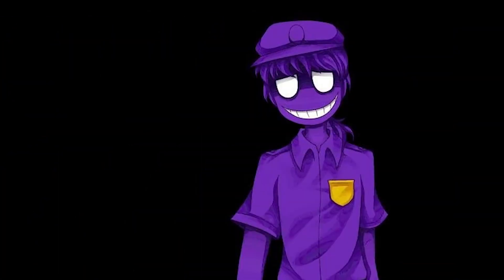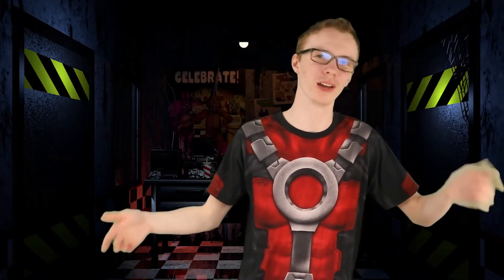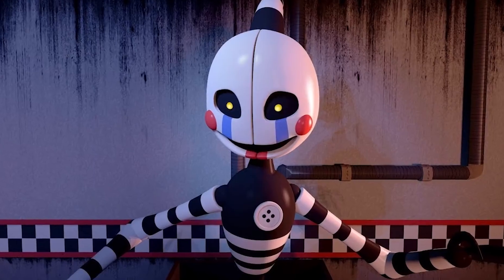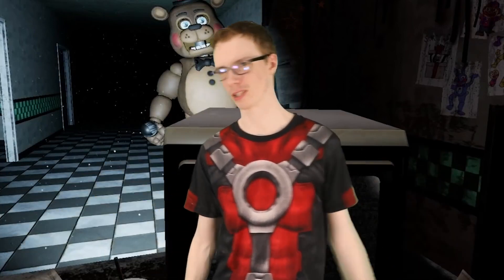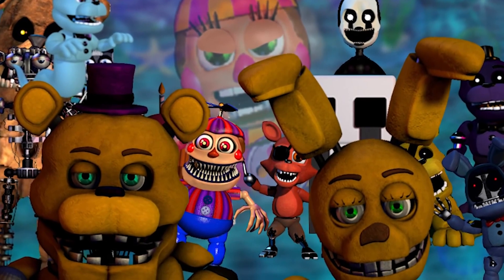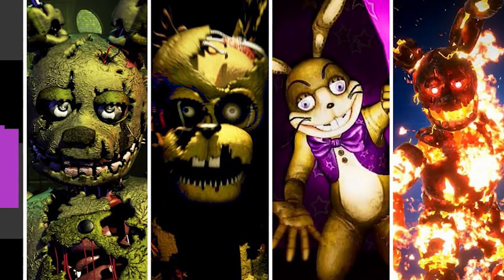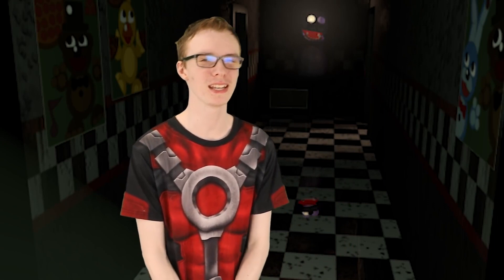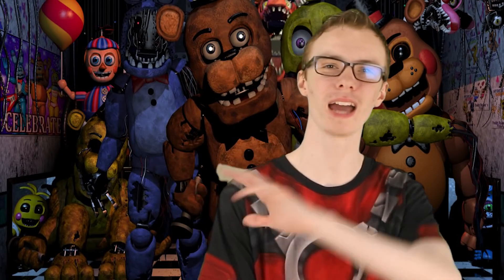What We Knew About FNAF Characters BEFORE Security Breach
Five Nights At Freddy's or FNAF has a huge fan following that extends beyond just the video games themselves. There is also lots of lore, just who is the purple guy? This horror game has spawned it's own fair share of theories about the upcoming What We Knew About FNAF Characters BEFORE Security Breach! Check out the What We Knew About FNAF Characters BEFORE Security Breach here on Top 10 Gaming Elite!